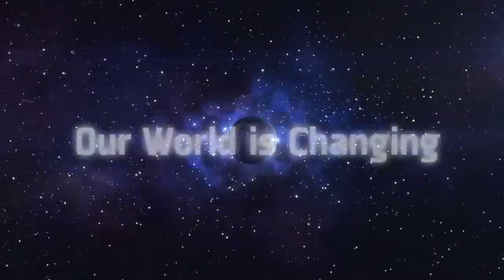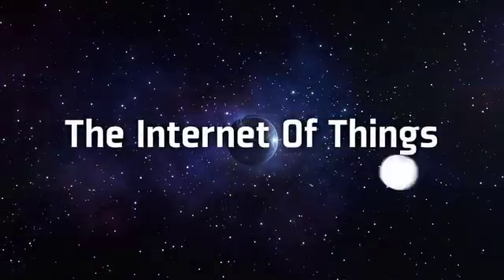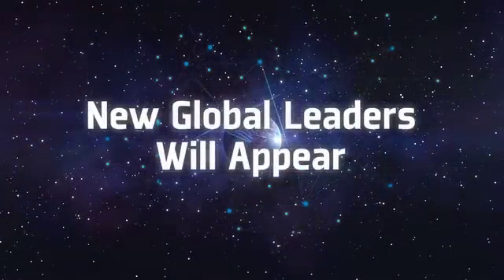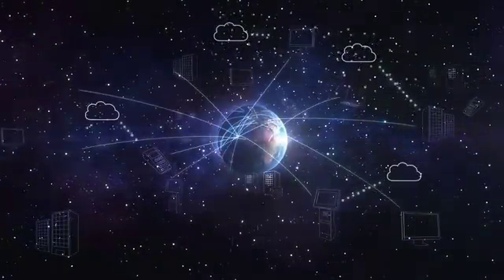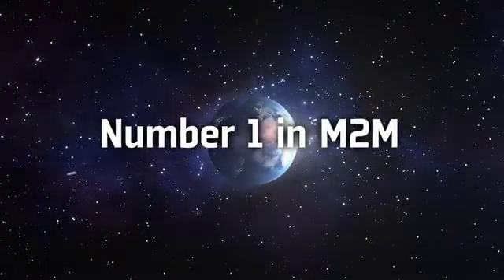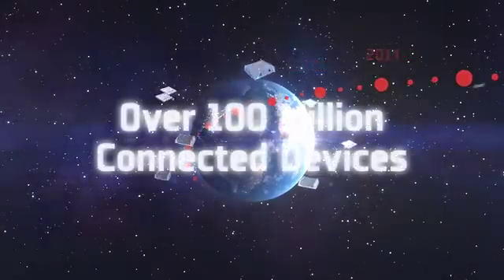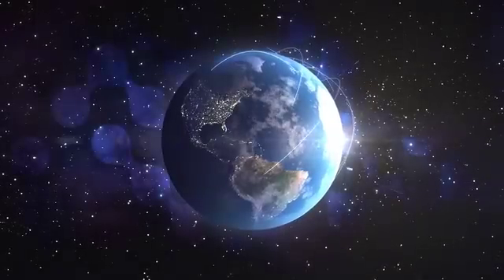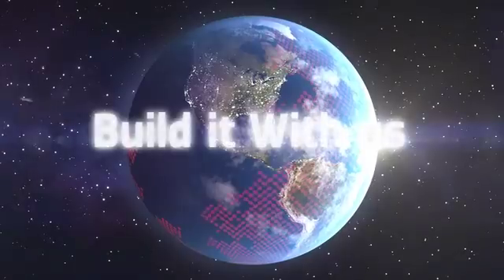Sierra Wireless is building the Internet of Things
Sierra Wireless is building the Internet of Things with intelligent wireless solutions that empower organizations to innovate in the connected world.